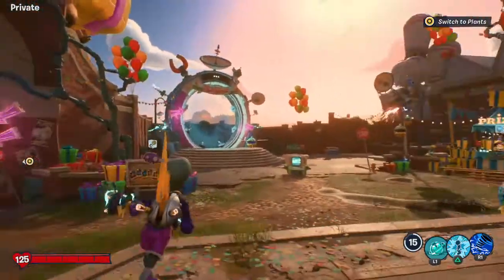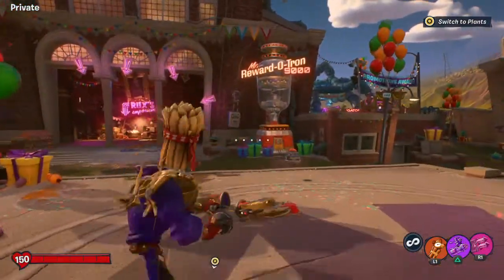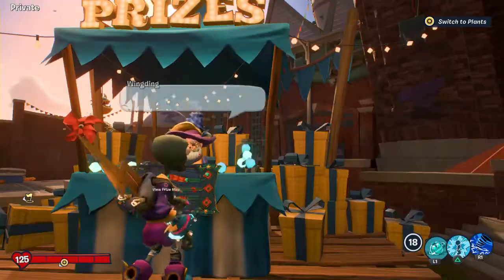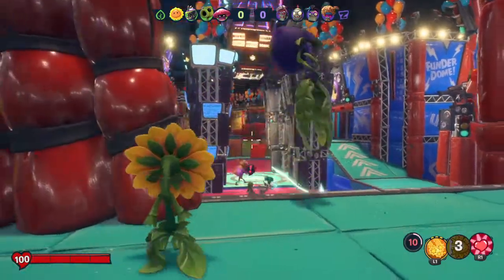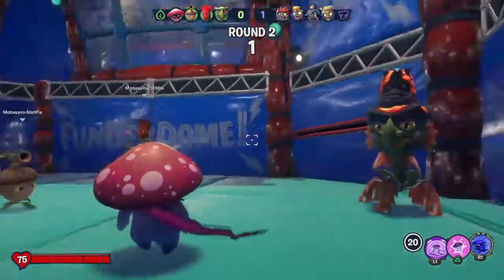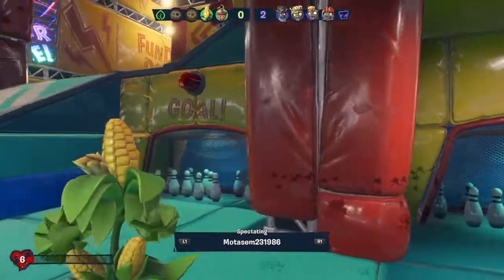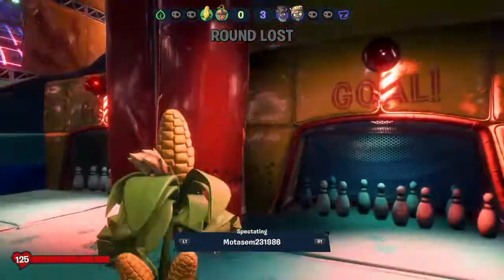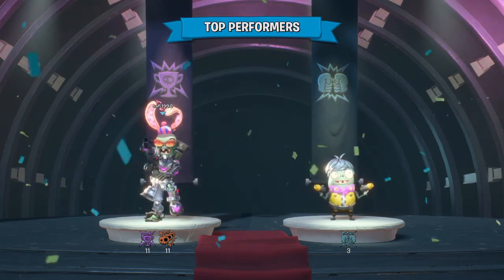Plants vs. Zombies: alan o'flah